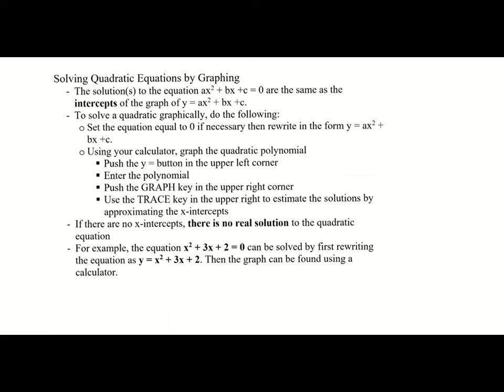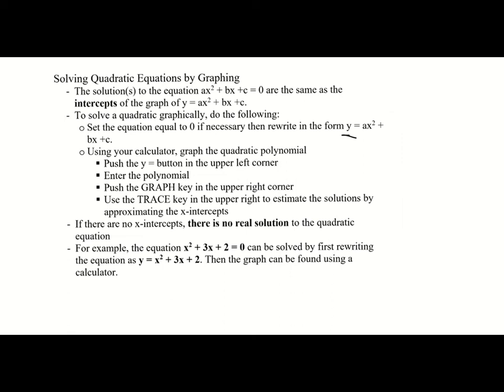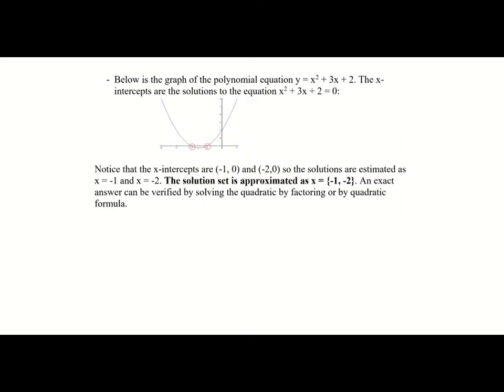Math 025 module 2 part 2